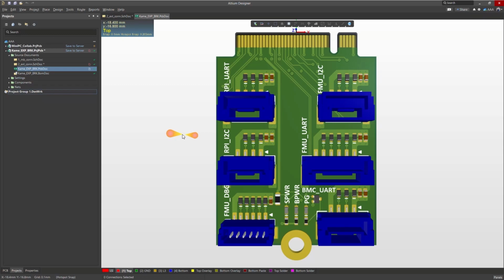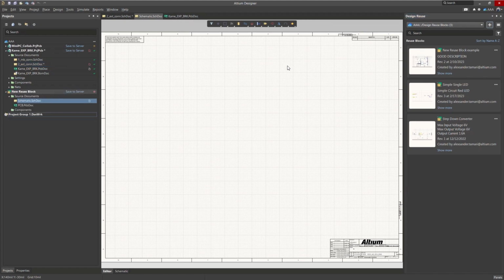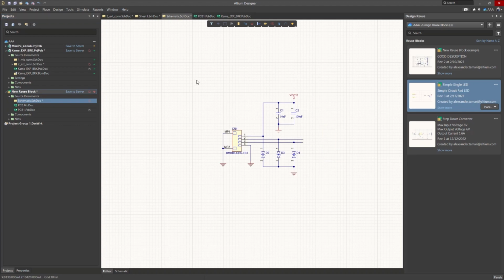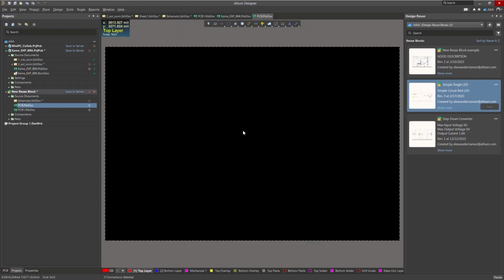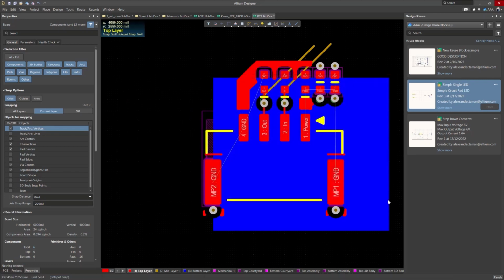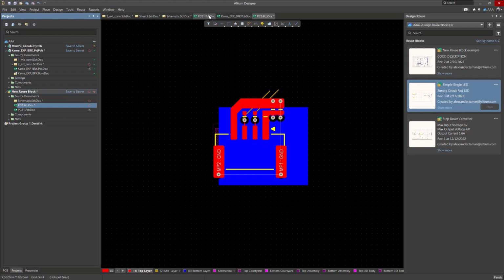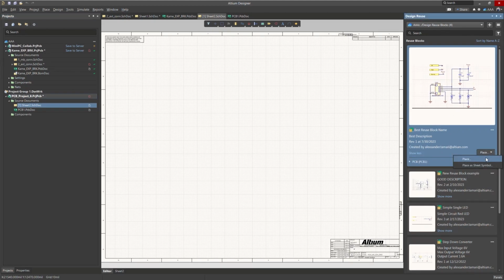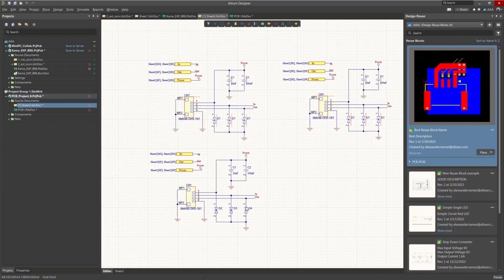Design Reuse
If you need to Shorten your time-to-market, reduce costs, and minimize errors in the design process. Then you need to make sure that you’re designing smarter, with design reuse blocks.